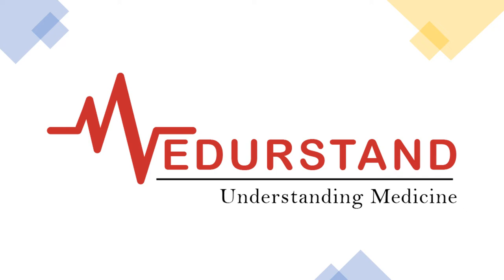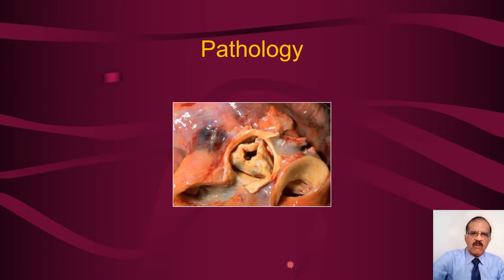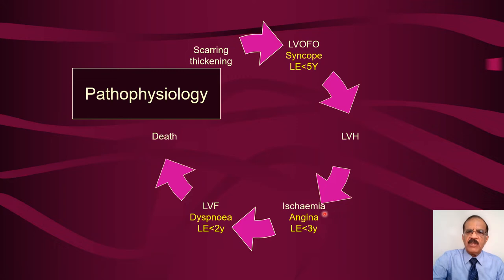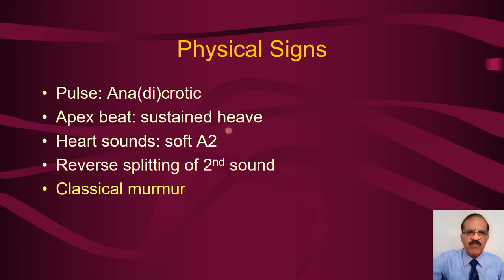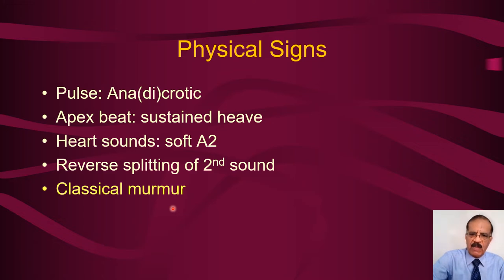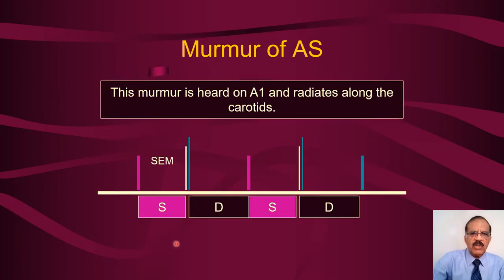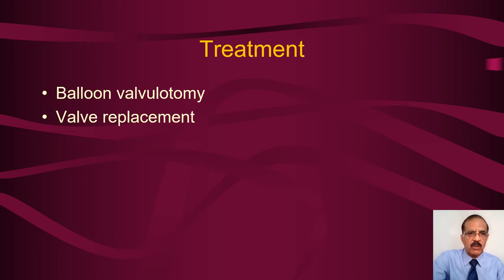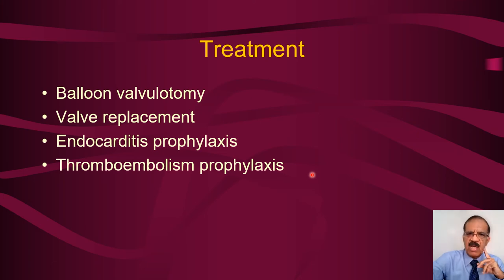Valvular Heart Disease Part 6 Aortic Stenosis & HOCM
Aortic stenosis can be congenital or rheumatic in etiology. This video describes its cardinal features, diagnosis and treatment plan. It also briefly describes some features of hypertrophic obstructive cardiomyopathy (HOCM)